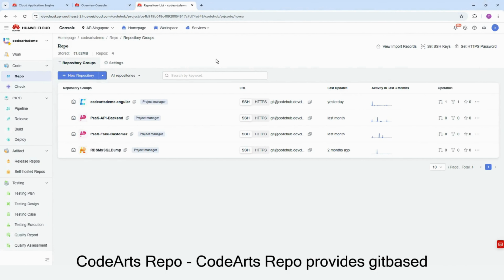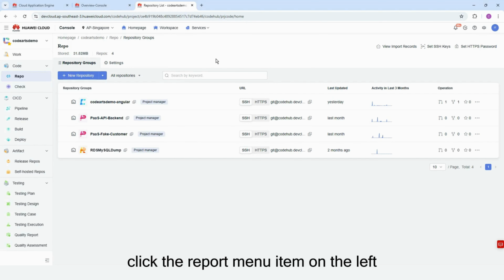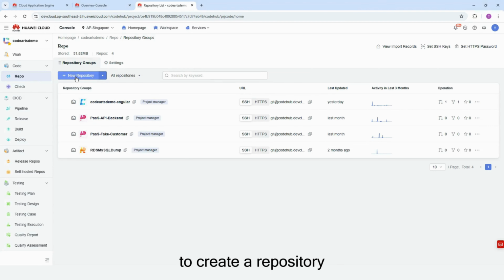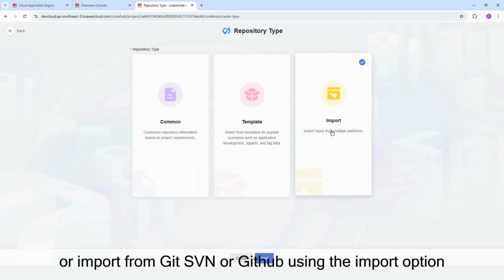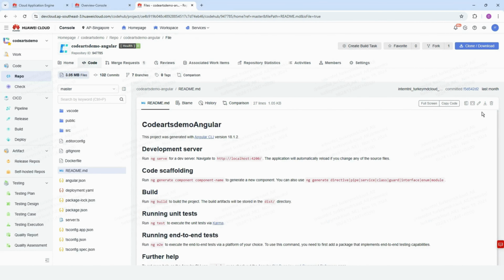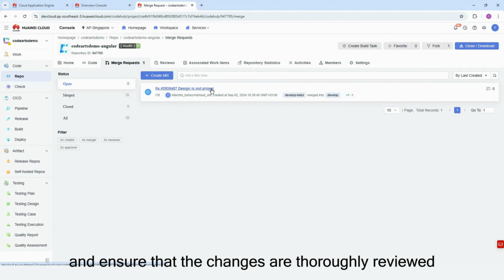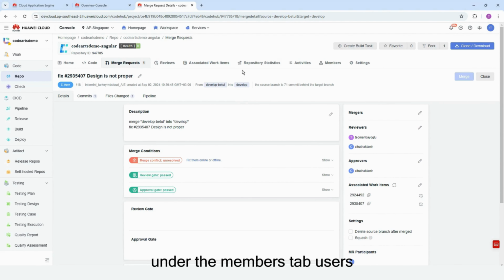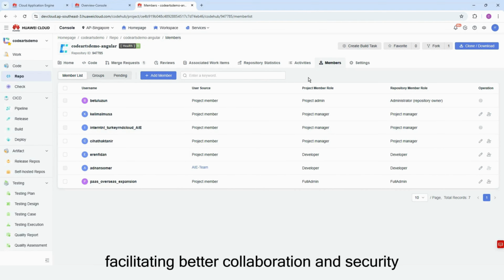AI APPLICATION PLATFORM - CodeArts Repo